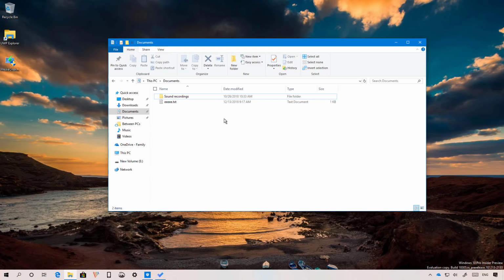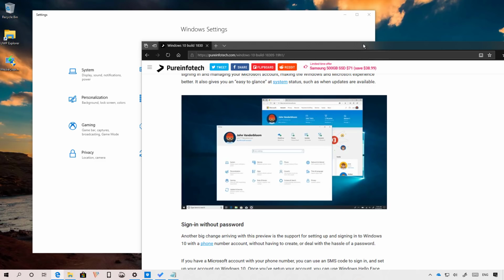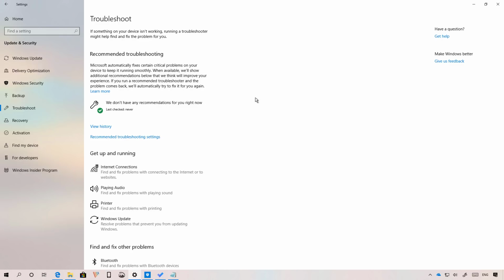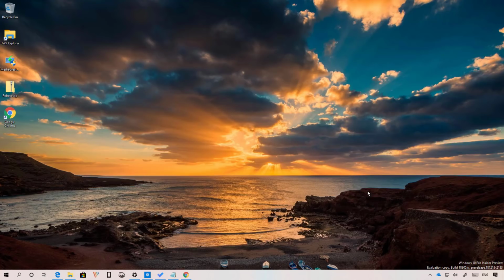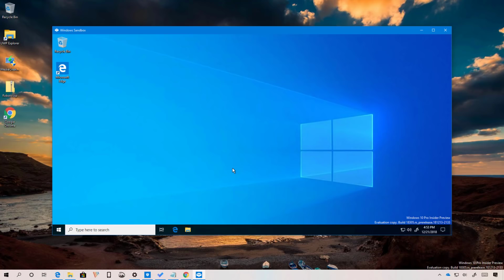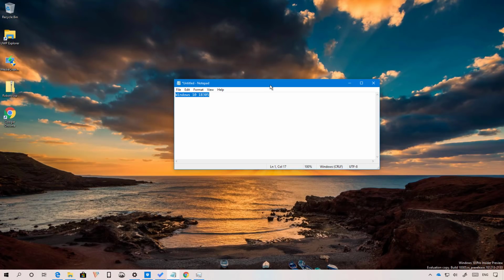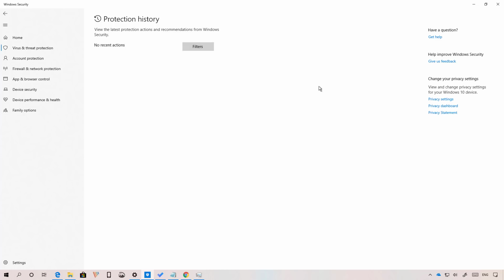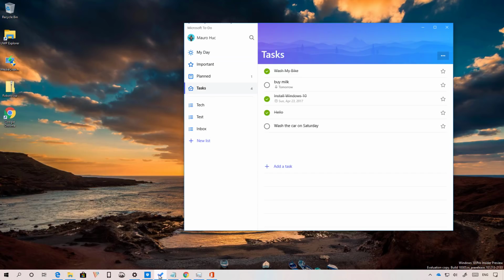Windows 10 build 18305: Hands-on with Windows Sandbox, new Settings app, Fluent Design, more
Windows 10 build 18305 video review highlighting Windows Sandbox, File Explorer, Symbols and Kaomoji in the emoji panel, Fluent Design, Windows Security changes, and more .